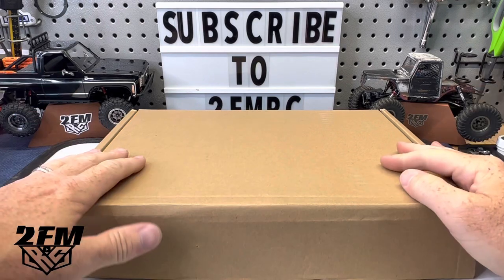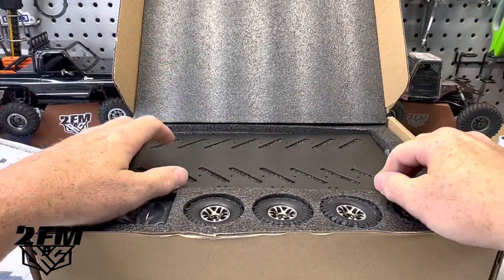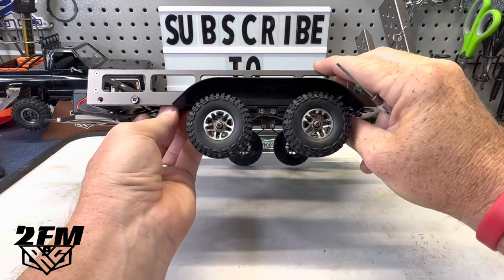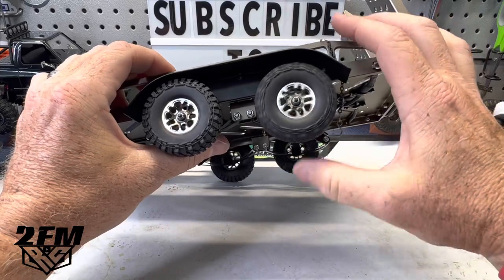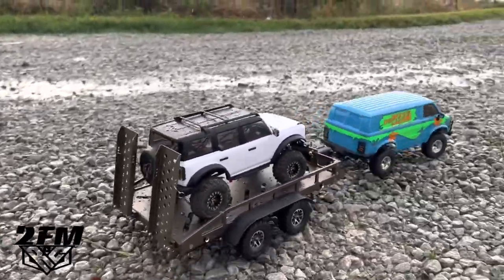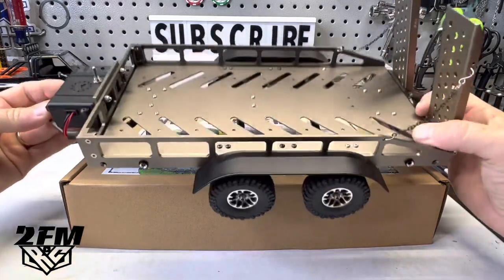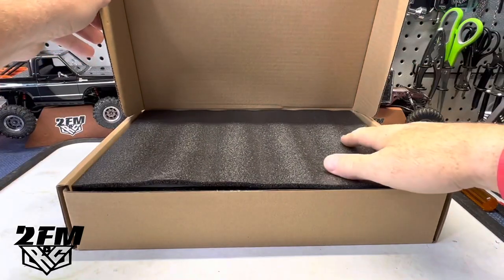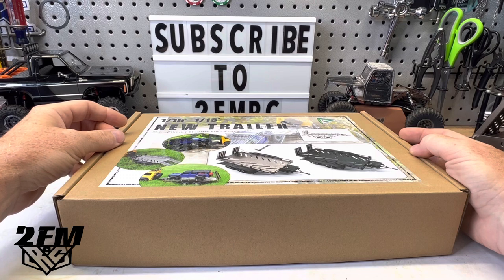1/18 Trailer for TRX4M? Mini RC Trailer Review!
Checking out this new trailer for the smaller scale Rc trucks. Let’s check it out!